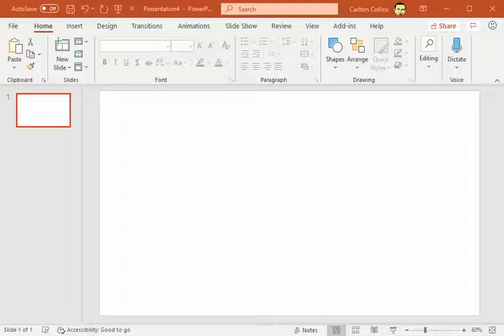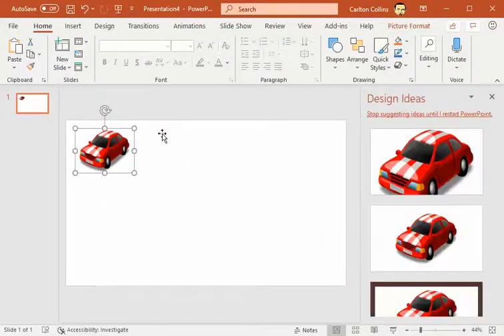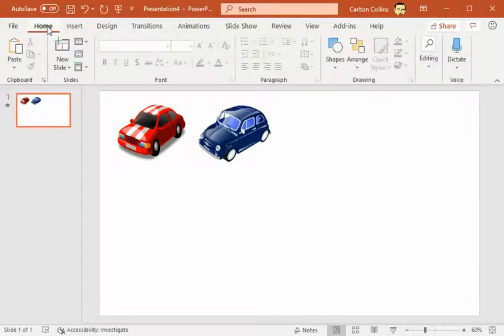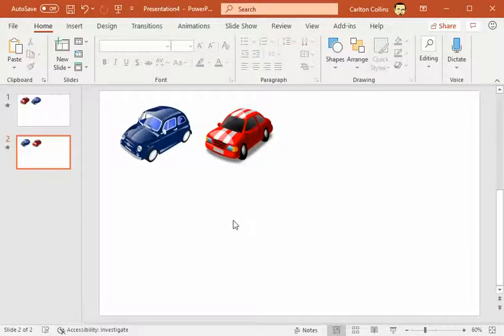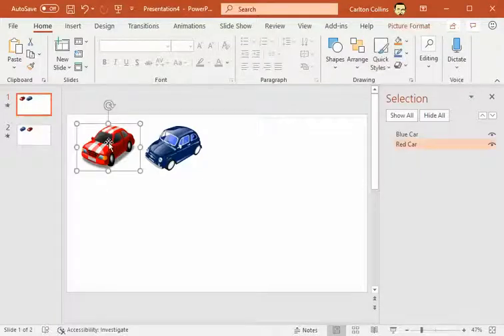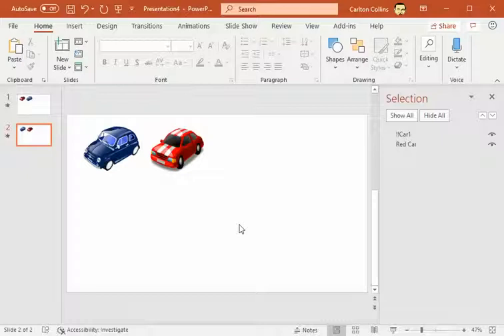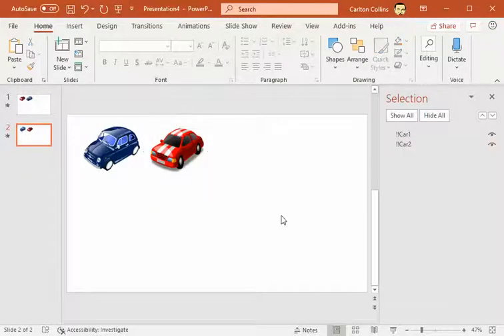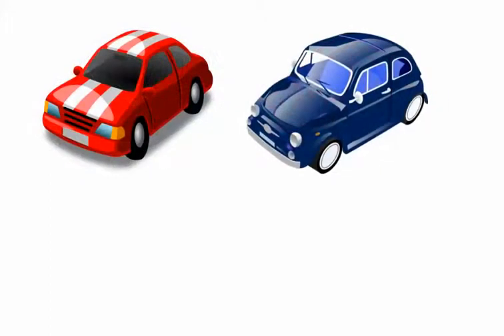Morph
J. Carlton Collins, CPA demonstrates PowerPoint 365's newest morphing capability that allows you to morph one object into another object.